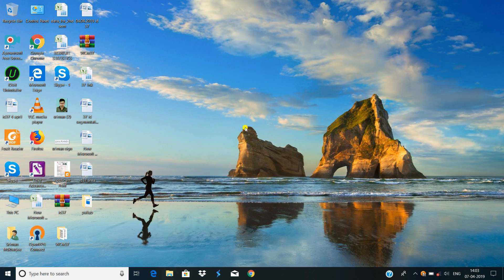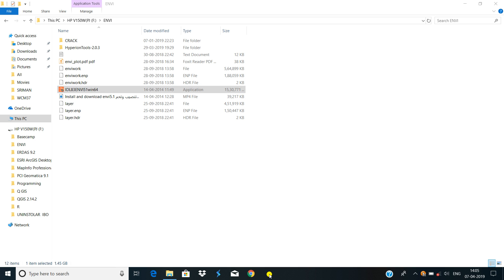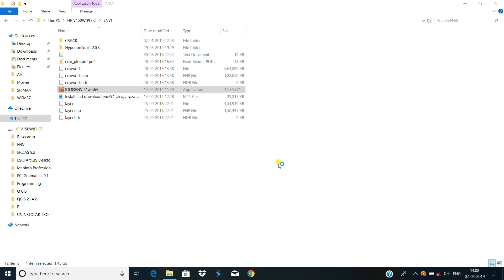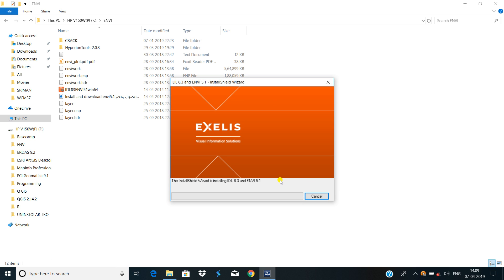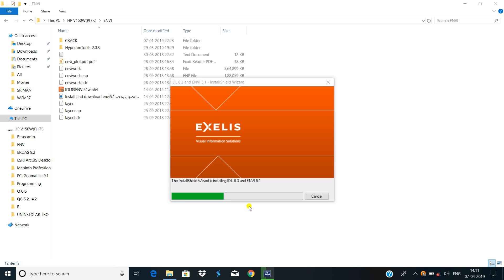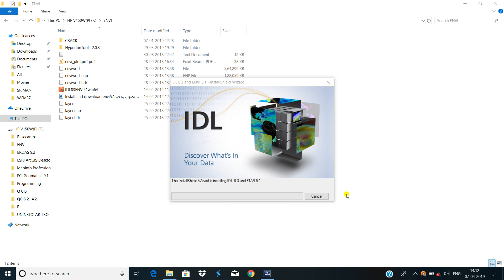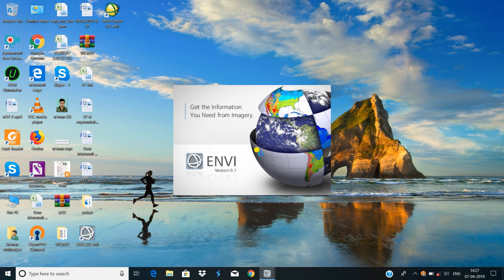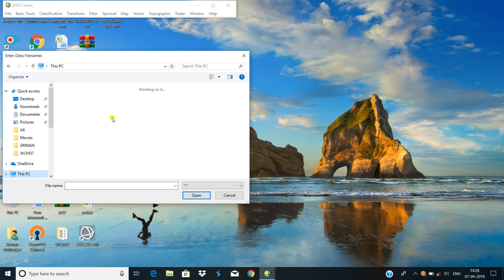HOW TO INSTALL ENVI Classic && ENVI 5.1 in PC???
Hello Friend,

In this video, i can show that how to install ENVI Classic && ENVI 5.1  crack software in your PC or Desktop or Laptop.
ENVI (an acronym for "Environment for Visualizing Images") is a software application used to process and analyze geospatial imagery. It is commonly used by remote sensing professionals and image analysts.

ENVI bundles together a number of scientific algorithms for image processing a lot of which are contained in automated, wizard-based approach that walks users through complex tasks.It was originally developed by Better Solutions Consulting, LLC, a partnership of five individuals in Boulder, CO.[citation needed] In 2000, ENVI was sold to Kodak at the same time Kodak purchased RSI.
This video can help you to install ENVI Classic && ENVI 5.1 .